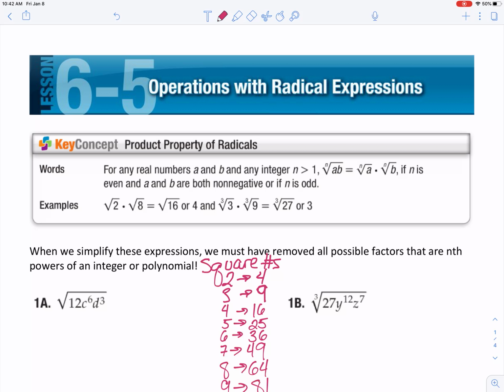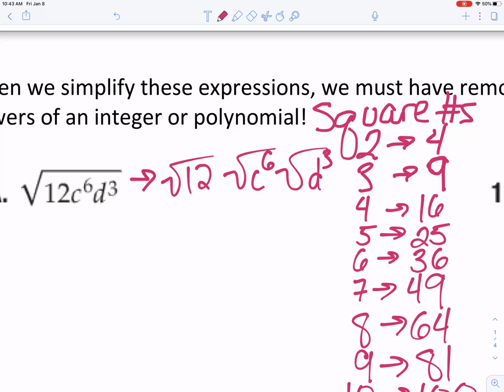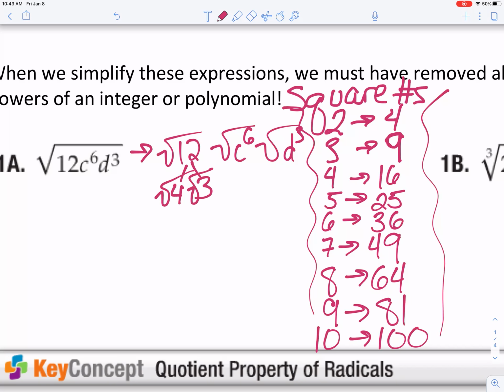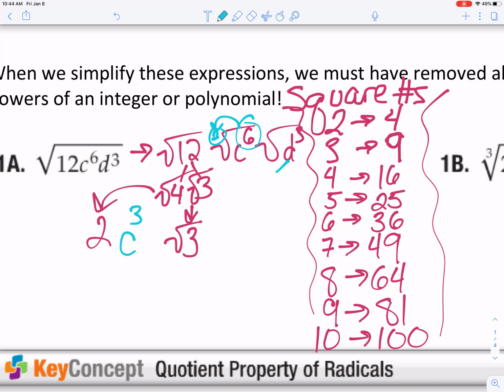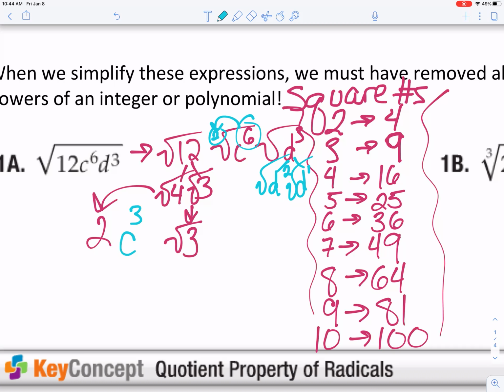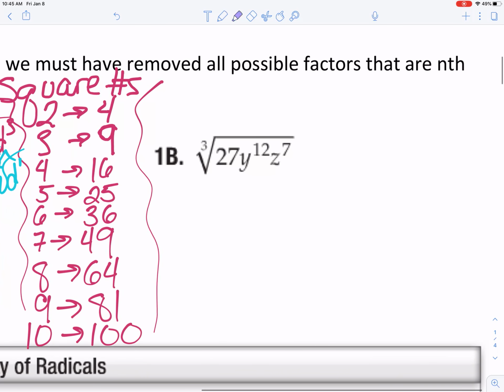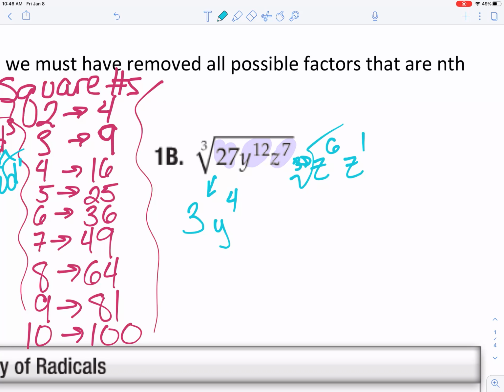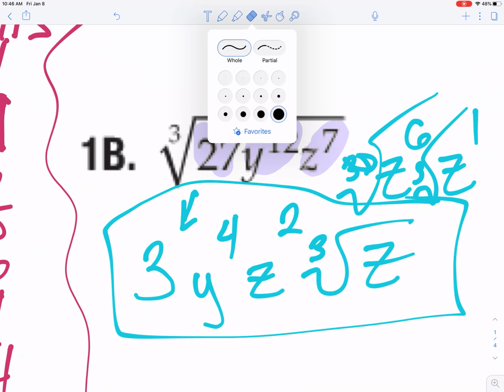6-5 alg II (1 of 6)